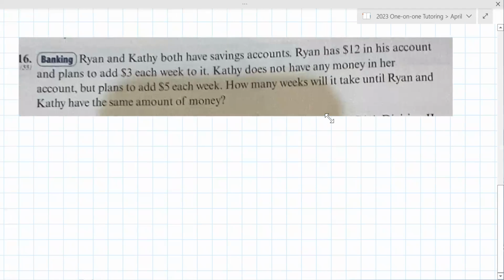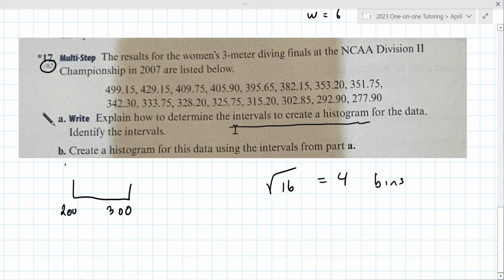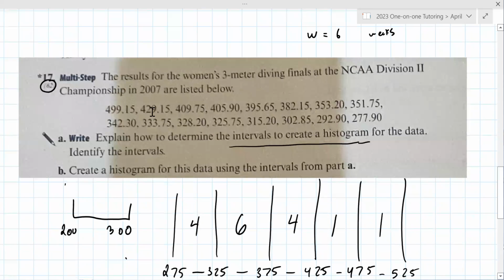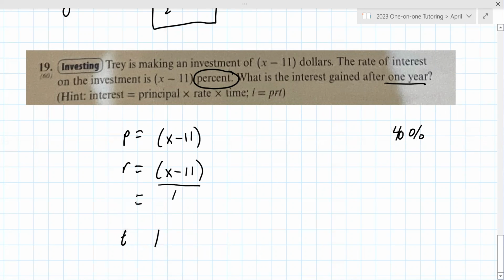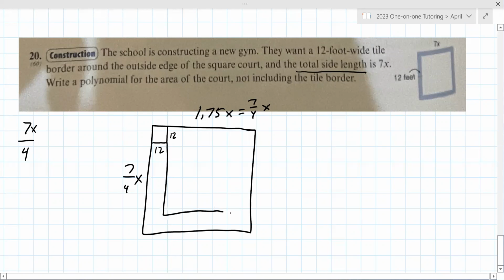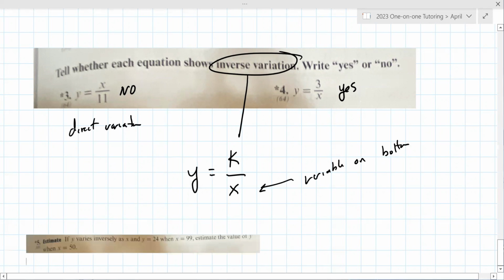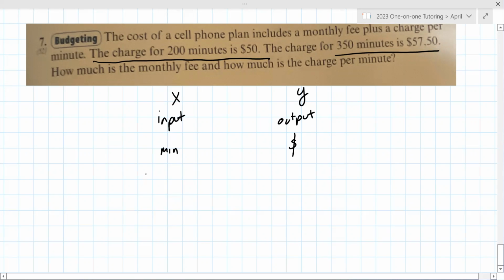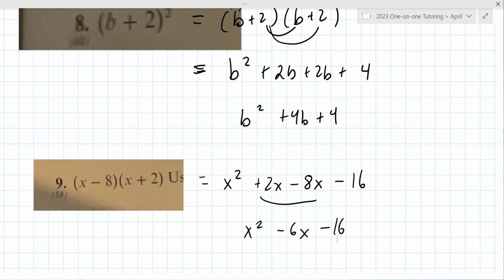Middle School Pre-Algebra Lesson [2023-04-05 at 5pm MST David D]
This lesson covered a variety of topics in Pre-Algebra.